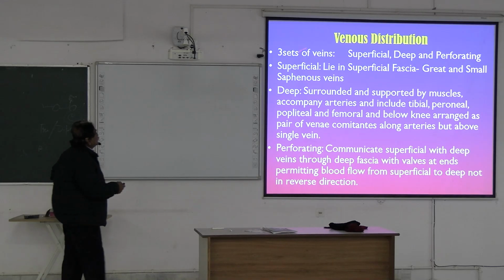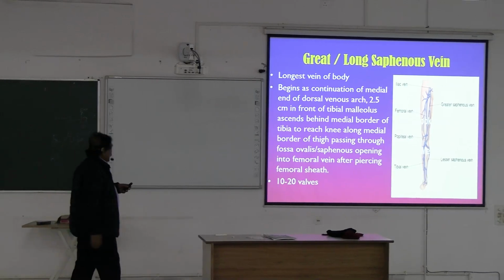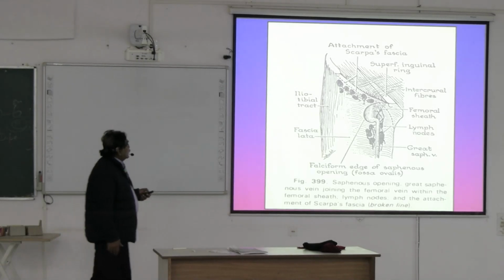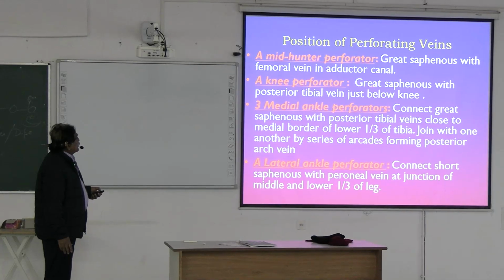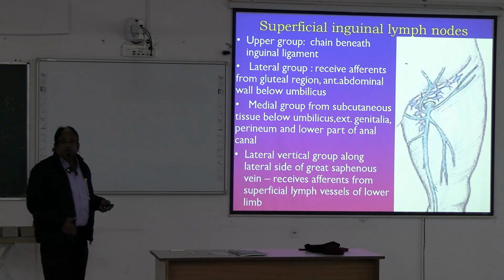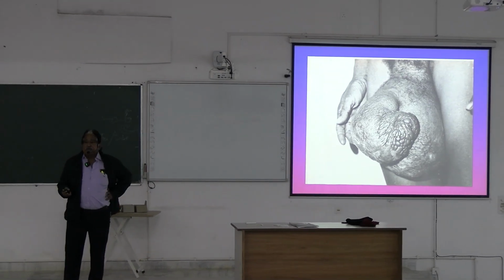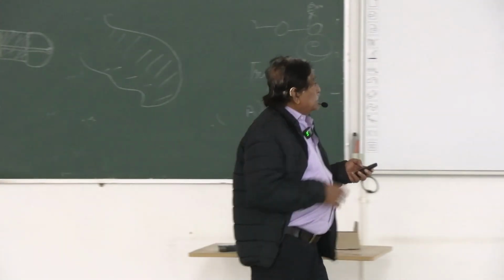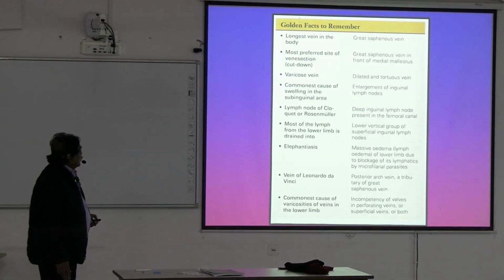Lecture On Venous Drainage of Lower Limb | Great Saphenous Vein, Perforators, Varicose Veins | MBBS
Direct and Informative: Clearly states the core topic.
Target Audience: "MBBS Anatomy" specifies the academic level.
Description:

Master the intricacies of lower limb venous drainage with this in-depth anatomy lecture! Delivered to the 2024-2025 batch of Santiniketan Medical College & Hospital, this session covers key concepts and clinical correlations.

What you'll learn:

Venous Anatomy:
Superficial, deep, and perforating veins of the lower limb
Great saphenous vein and its tributaries
Small saphenous vein and its course
Venous valves and their function
Clinical Significance:
Varicose veins - causes, complications, and treatment
Deep vein thrombosis (DVT) and pulmonary embolism
Venous insufficiency and ulceration
Surgical importance of the great saphenous vein
Applied Anatomy:
Saphenous opening and its clinical relevance
Hunterian perforators and their role in venous drainage
Inguinal lymph nodes and their drainage patterns
Clinical cases and real-world examples

On: ANATOMY by Dr. Provas Banerjee
(MBBS Batch: 2024-25)
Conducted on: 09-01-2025